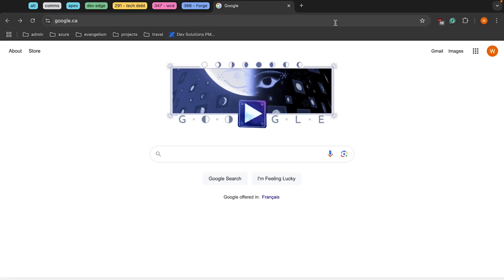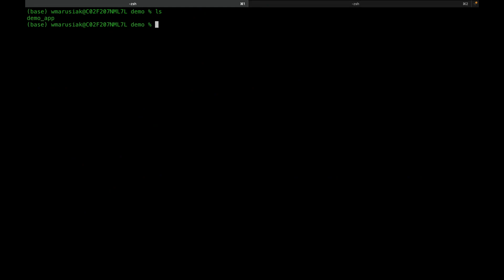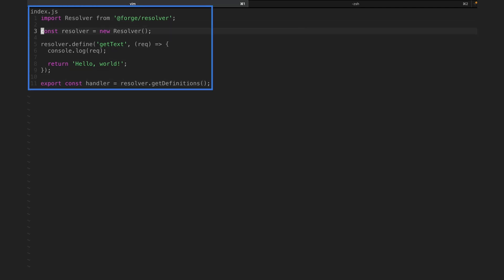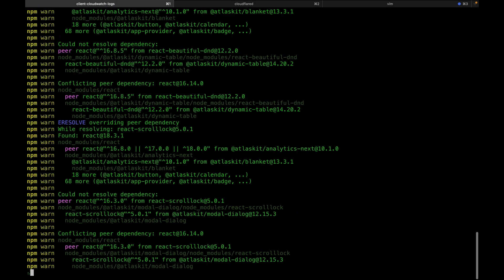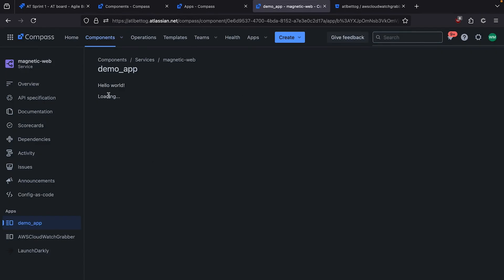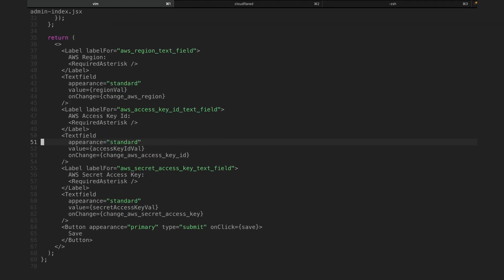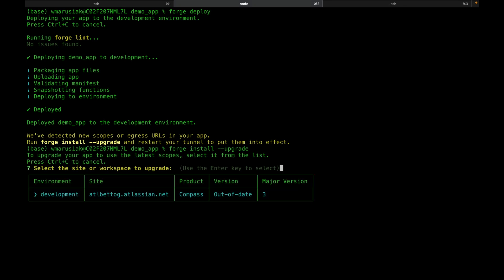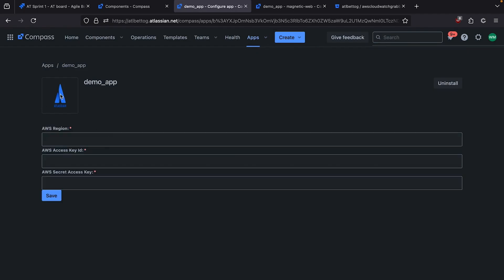Build a Forge app for Compass | The Developer's Edge | Atlassian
Improve your developer experience by building custom extensions to Atlassian’s Compass using Atlassian’s Forge platform. Learn how to setup a Forge development environment, create a Forge app for Compass, then integrate with AWS CloudWatch using the AWS Javascript SDK. This video provides a detailed walkthrough of using Forge to build custom Forge apps that you can extend to meet your team’s needs.